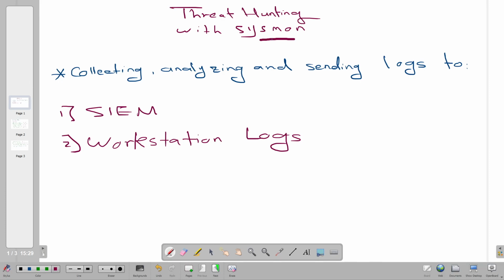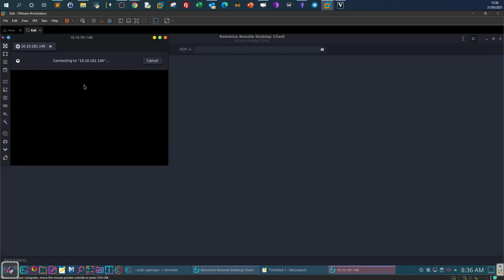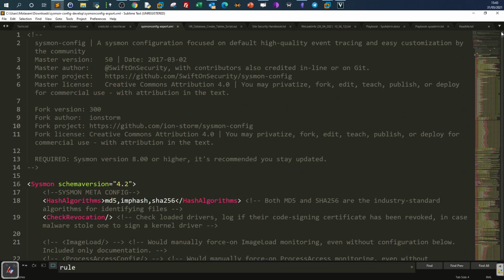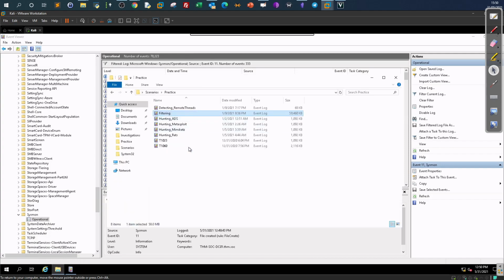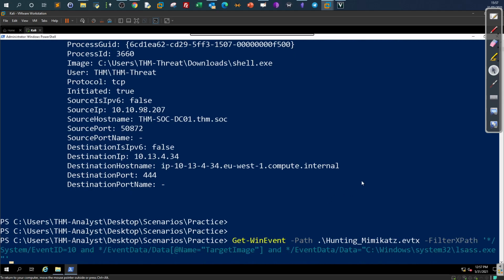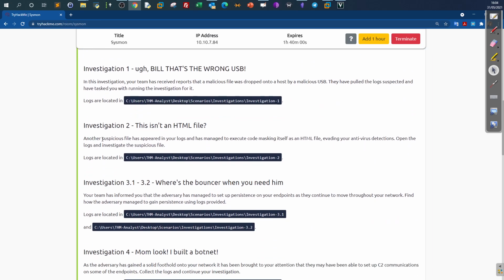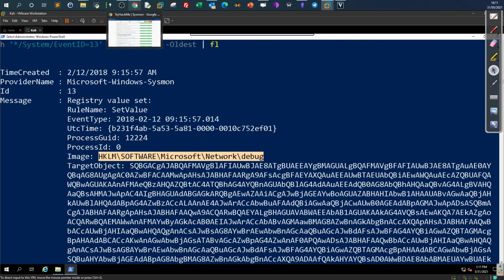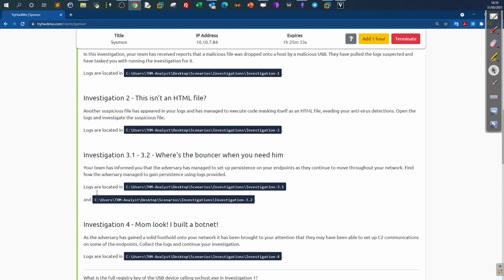Threat Hunting with Sysmon For Security Operations Center | TryHackMe Sysmon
🚀(2nd link) Cyber Security Certification Notes & Cheat Sheets
This video on Threat Hunting with Sysmon in Security Operations on TryHackMe explains using Sysmon, a Windows monitoring tool, for threat detection within a Security Operations Center (SOC). It covers Sysmon’s configuration, key event types (e.g., process creation, network connections), and deployment. A practical walkthrough in the TryHackMe environment demonstrates analyzing Sysmon logs to trace potential threats, such as malicious files or network anomalies. It emphasizes customizing Sysmon rules for enhanced detection and discusses filtering techniques to streamline threat identification, making Sysmon a crucial tool for incident response and forensic analysis.
TryHackMe Sysmon
0:00 - Introduction to Threat Hunting with Sysmon
0:15 - Overview of Sysmon and Its Uses
1:04 - Sysmon Logs and SIEM Integration
1:41 - Configuring Sysmon with a Configuration File
2:32 - Types of Events Detected by Sysmon
5:14 - DNS Event Monitoring
5:28 - Practical Scenario Introduction
7:19 - Downloading and Setting Up Sysmon
8:55 - Exploring Example Sysmon Configuration Files
10:12 - Reviewing Process Creation Rules
12:36 - File Creation Event Rules
13:13 - Registry Event Monitoring
14:32 - Creating Custom Sysmon Rules
15:34 - Examining Sysmon Logs in Event Viewer
18:36 - Filtering Logs by Event ID
21:18 - Using PowerShell for Log Analysis
22:22 - Detecting Remote Threads in Sysmon
24:03 - Metasploit Detection through Network Connections
26:13 - Analyzing Event Details with PowerShell
28:20 - Detecting Mimikatz Activity
30:40 - Challenge Introduction: Investigating Sysmon Logs
31:15 - Investigation 1: USB Device Analysis
33:10 - Device Name and Access Read Detection
35:47 - Investigation 2: HTML File Evasion and Alternate Data Streams
38:04 - Detecting Payload Path and IP Address of Adversary
39:34 - Investigation 3: Persistence and Registry Modifications
41:54 - Detecting PowerShell Launch Code
43:14 - Investigation 4: Botnet Detection and C2 Communication
47:34 - Identifying IP and Port of the C2 Server
49:22 - Final Thoughts on Sysmon and Threat Hunting
50:11 - Creating Custom Rules and Expanding Sysmon Detection
50:36 - Conclusion and Next Steps